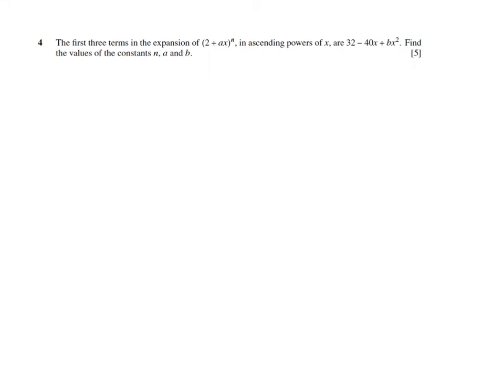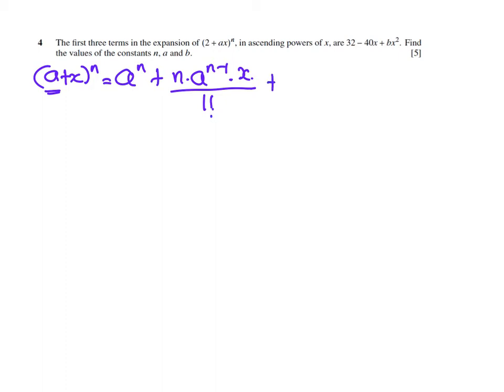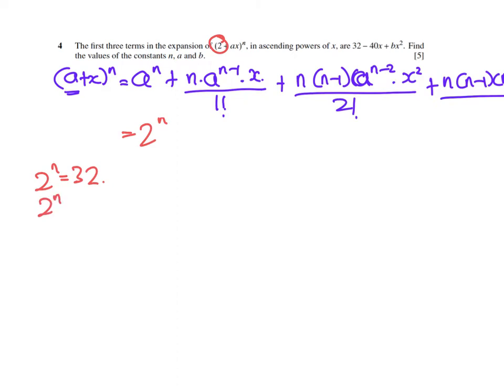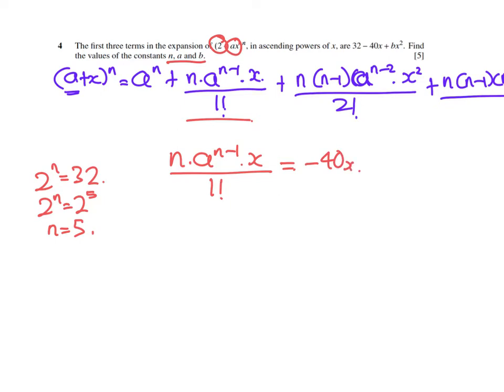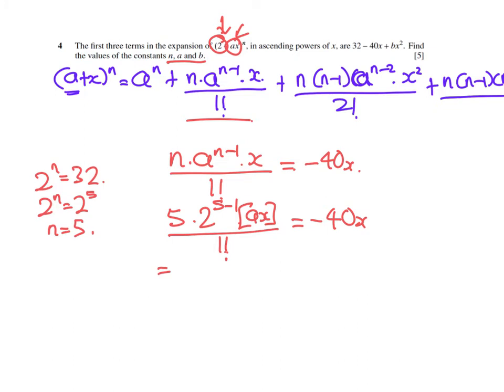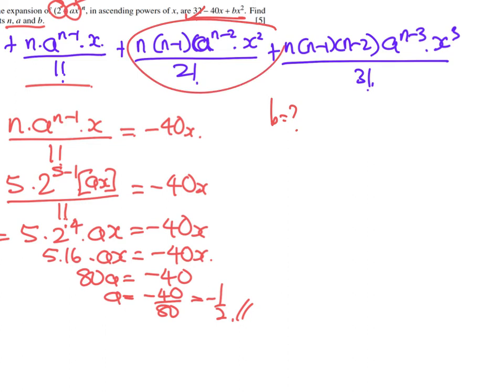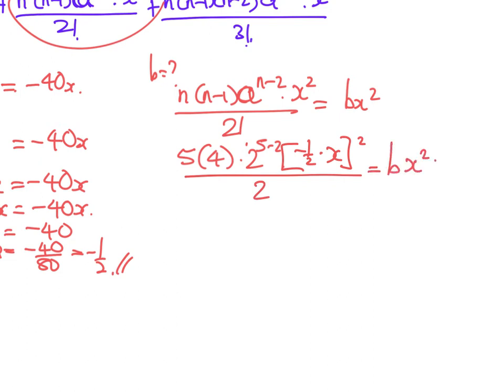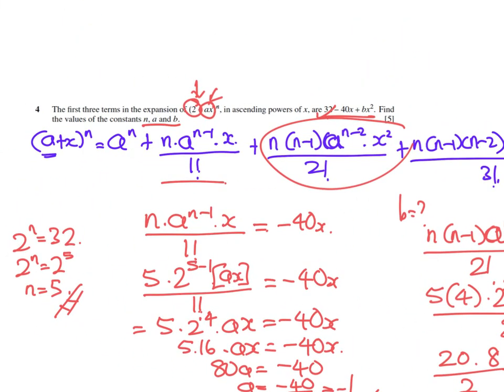The first three terms in the expansion of (2 + ax)^n, in ascending powers of x are 32 − 40x + bx^2.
CIE Pure Maths 1- Revision Exercise. In this playlist videos, I have given worked solutions on exam papers.